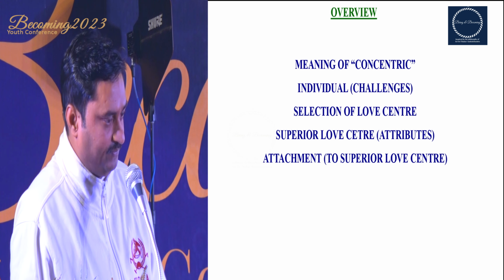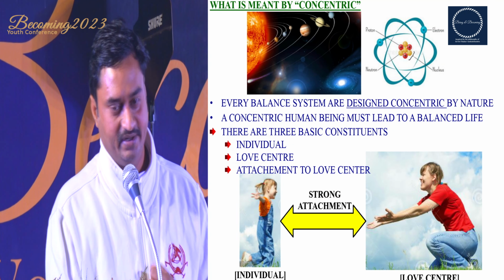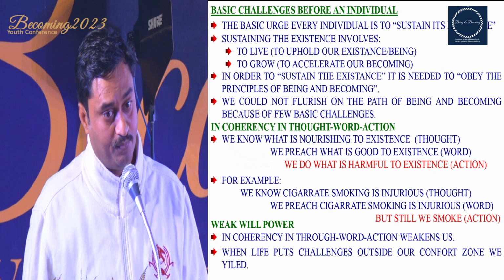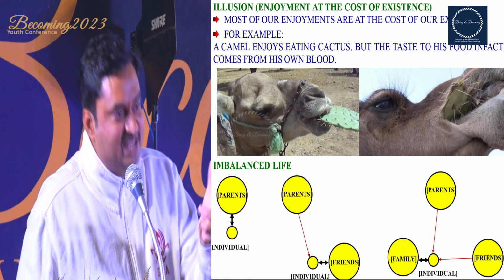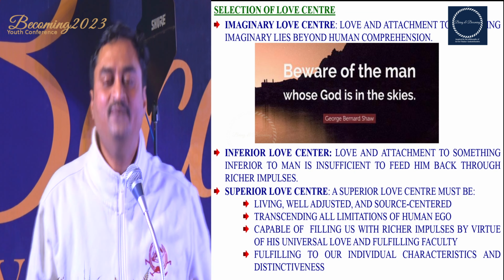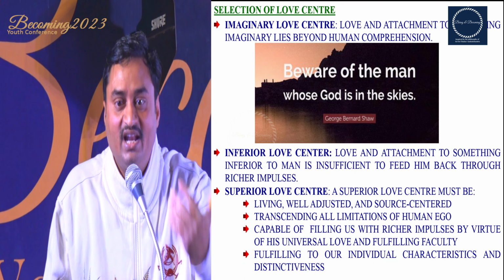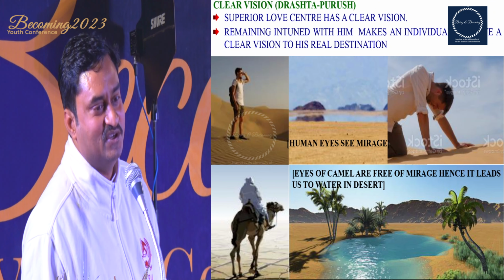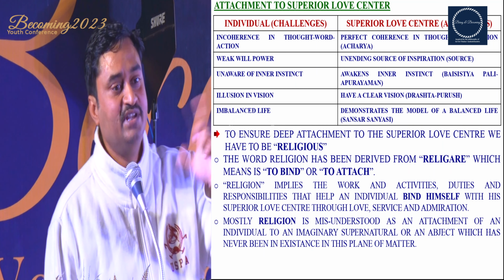BYC2023 : Speech 4 - How to be concentric? by Prof. Rashmi Ranjan Das, IIT, Dhanbad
Speech 4: How to be concentric?
Prof. Rashmi Ranjan Das
Dept. of Mechanical Engineering, IIT, Dhanbad